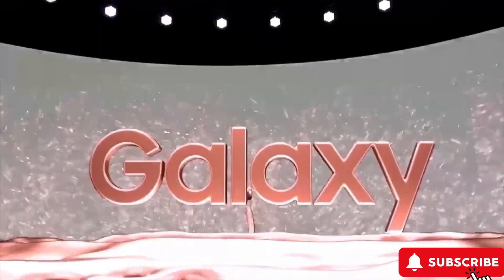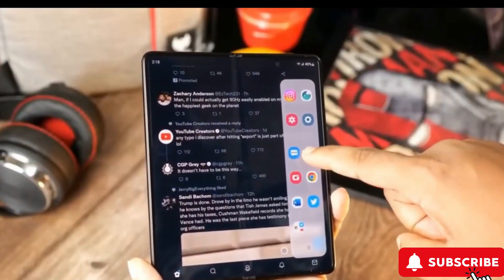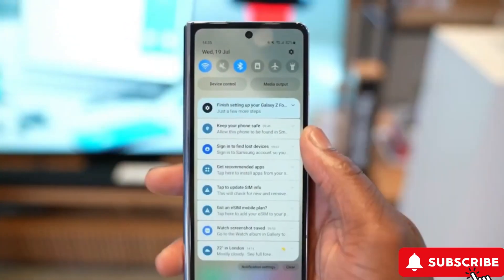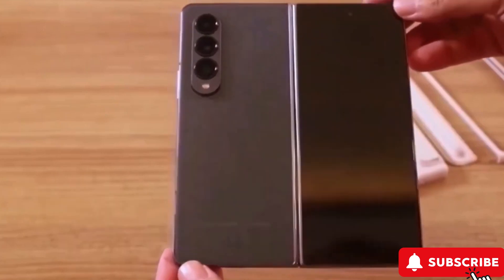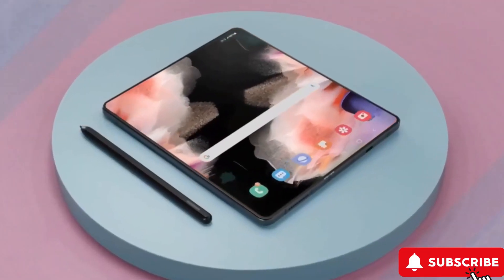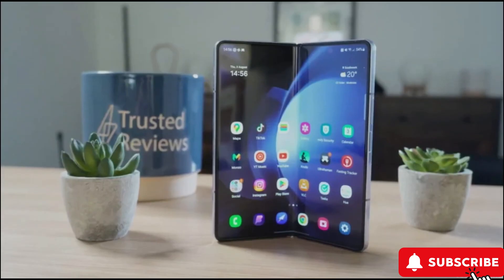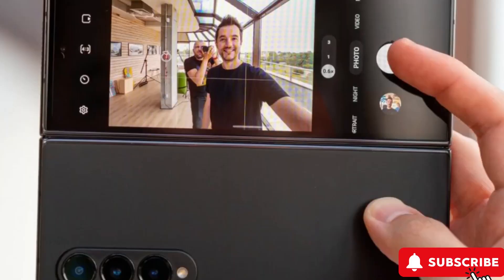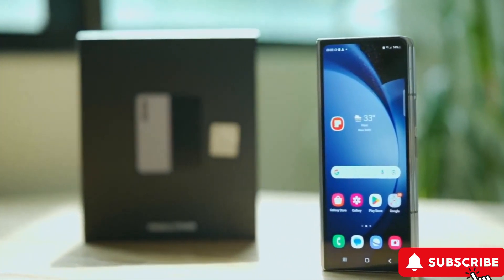Samsung Galaxy Z Fold 6 : LAST 24 HOURS UPCOMING UPDATES ! WOW✌😎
Explore the groundbreaking features and unmatched performance of the Samsung Galaxy Z Fold 6. Get insights into its specifications, pricing, and availability. Experience the future of smartphones with Samsung's foldable technology and cutting-edge camera capabilities. Stay ahead with the latest trends in Samsung's smartphone innovations and design aesthetics. Join the excitement and anticipation surrounding the Galaxy Z Fold 6 release. Follow us for updates on Samsung's newest flagship and discover a whole new dimension of mobile technology.